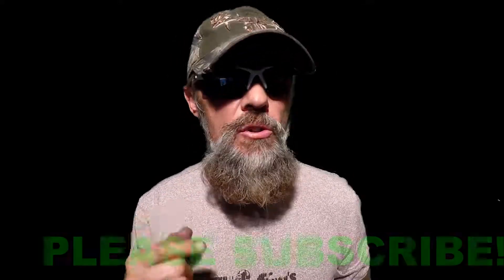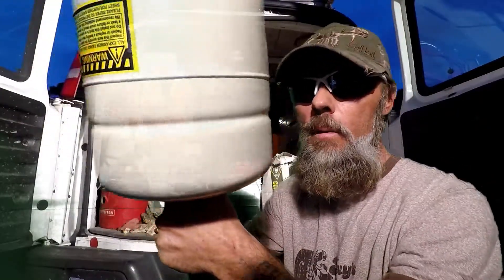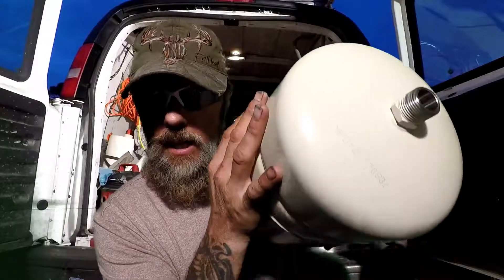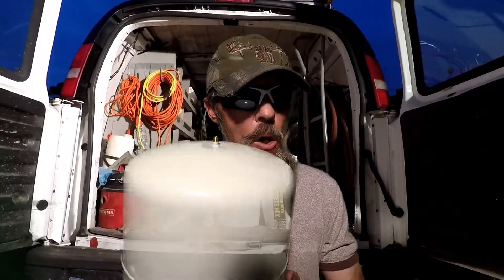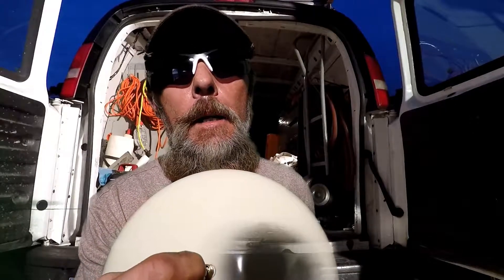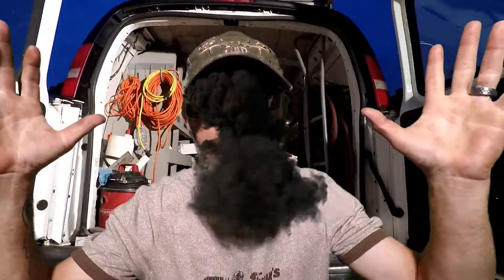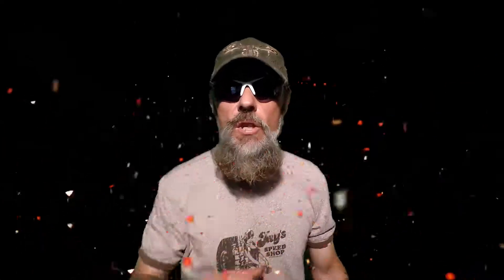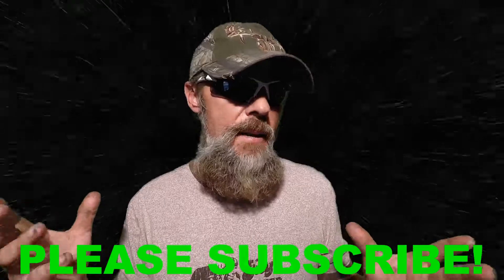Why you need an expansion tank!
A thermal expansion tank is your first line of defence when it comes to protecting your plumbing in your home!Don't cheap out and take the chance with out one!